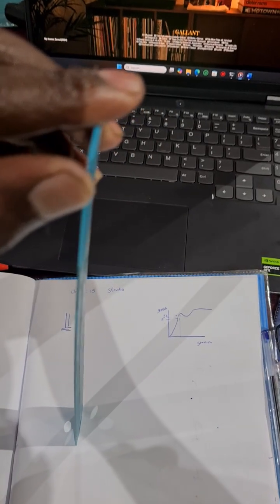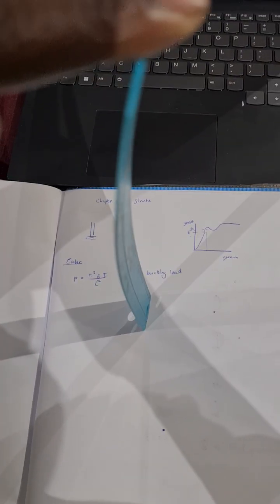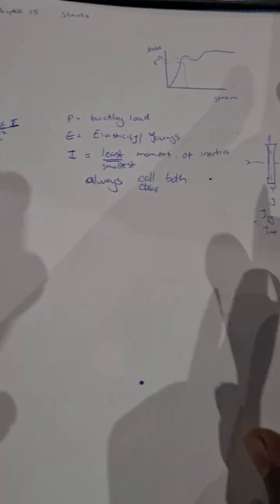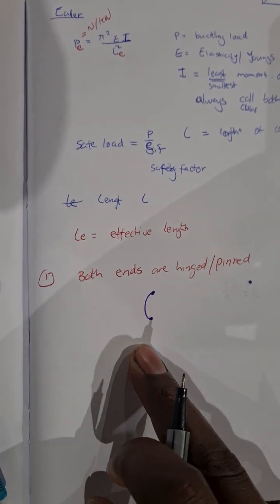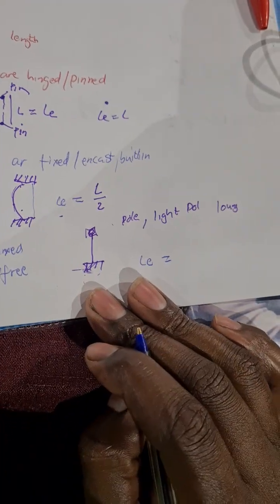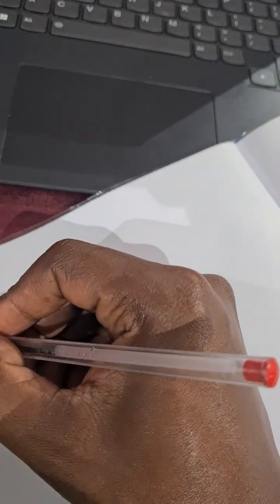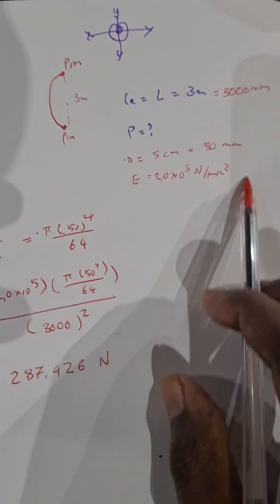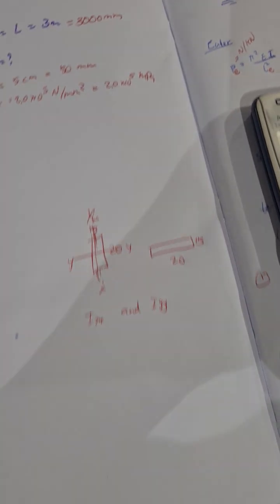Chapter 15/12 [PART 1 intro Struts] Euler Method Intro, effective length [le]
In this video it a basic intro to struts , take note of the key points . please see the comment for the practice problems and solutions . PART 1 and 2 deal with Euler Problems so do look out for Part 2 if you are not sure how to start
crucial timestamp 15:00